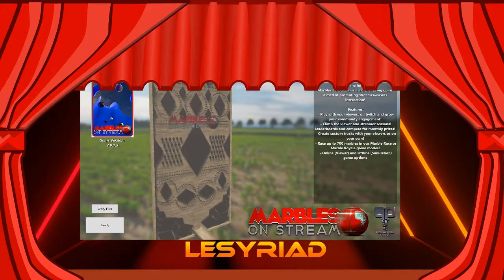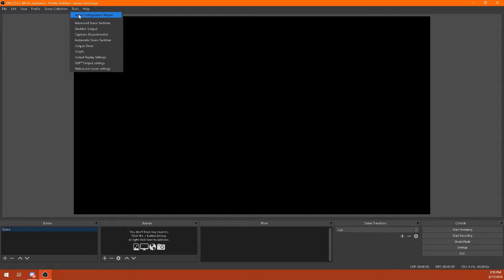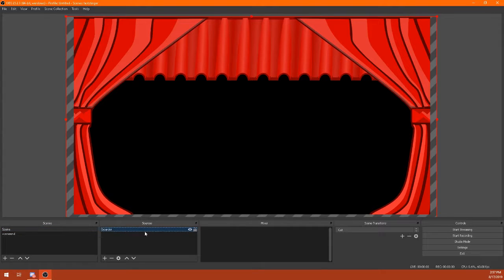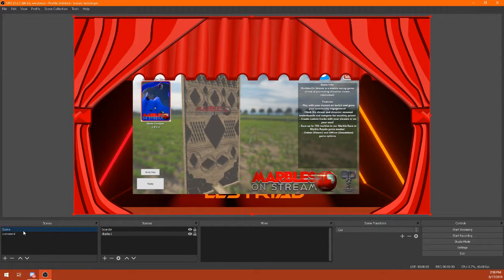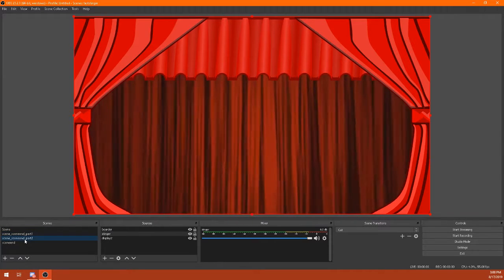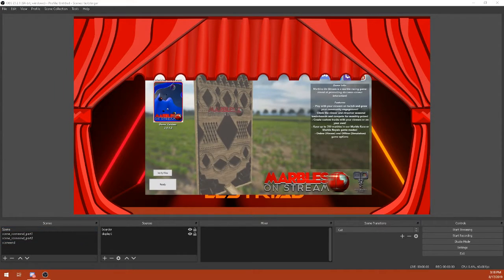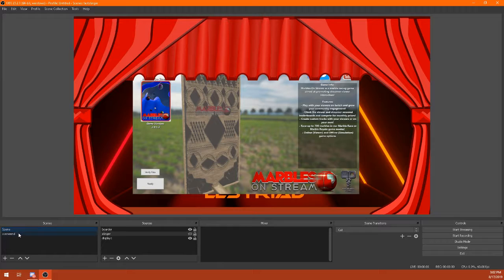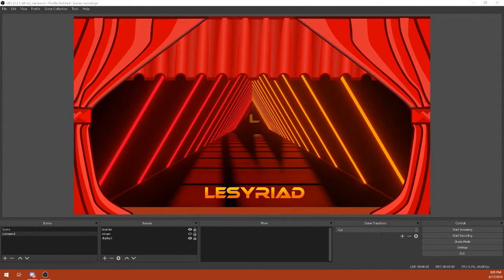Cool new MicroStinger Transistion for your Streams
Stingers make a nice transition for your scenes but we can do better.  Get a great transition if you have an overlay that is on both scenes, to and from, you are doing the transition.  Cant wait to see the cool effects you can do with this microstinger.

Updeck Code:
Toggle visibility on
show
val=1
scene=Scene
stinger

Toggle visibility on
show
val=1
scene=sceneend
delay=2000
stinger

Scene main
switch
trans=Cut
delay=2000
scene=sceneend

Toggle visibility off
show
val=0
scene=Scene
delay=2000
stinger

Toggle visibility off
show
val=0
scene=sceneend
delay=4000
stinger